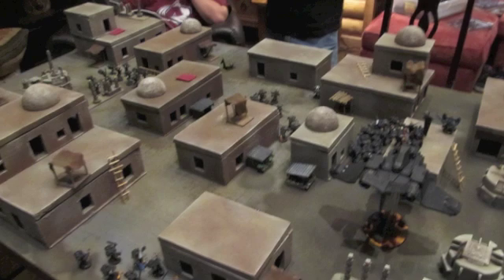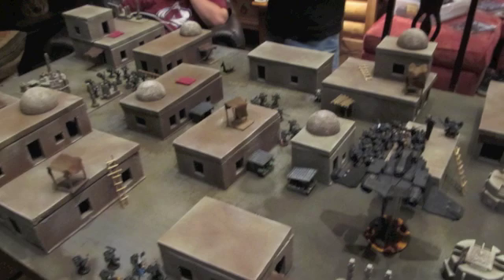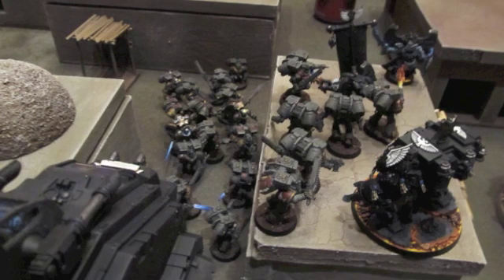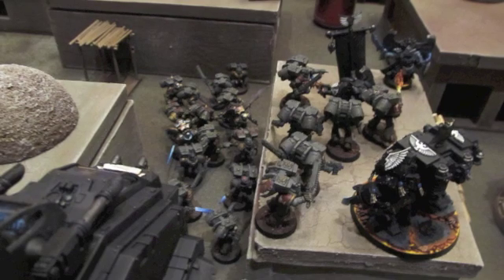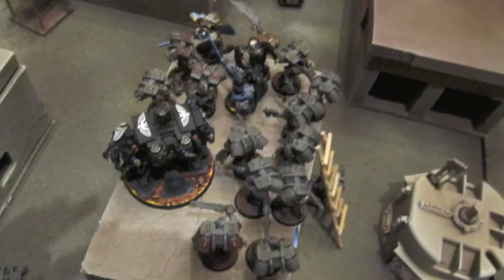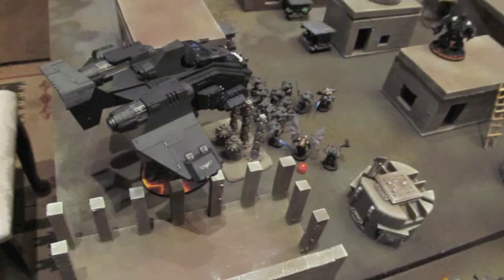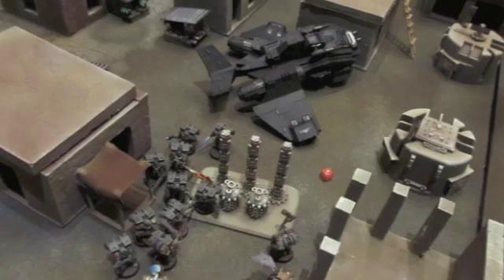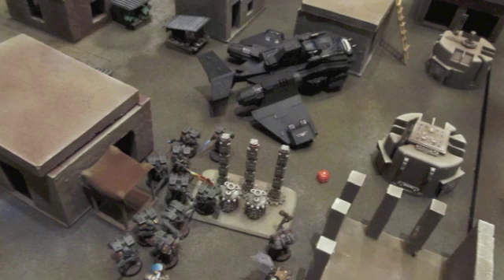Trevy's Batreps (Valhalla Edition) - Blood Angels vs Blood Angels 2000 points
Hooray, more hot MEq on MEq action as the stalwart Angels Perditus take on their more vampiric brethren over the sandy oasis of Tatooine... I mean Valhalla.

For more cool batreps from Valhalla and sweet models in general, just take a look